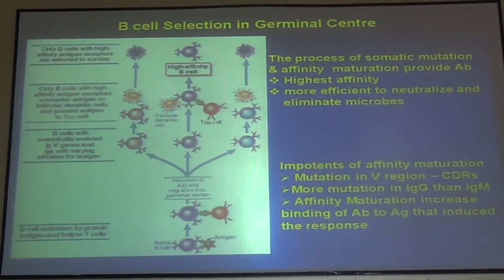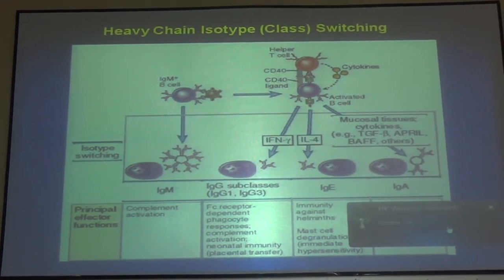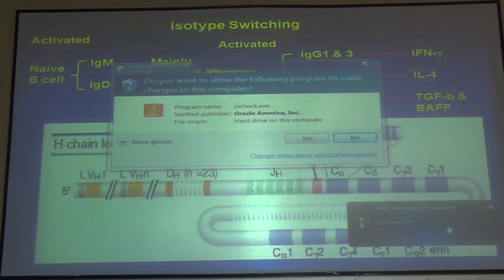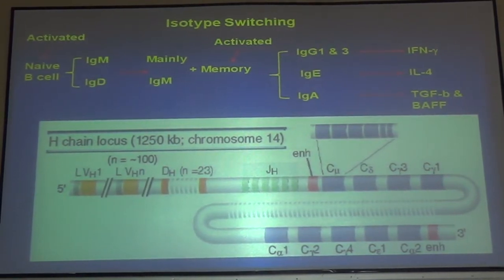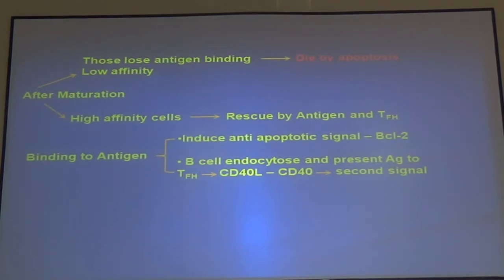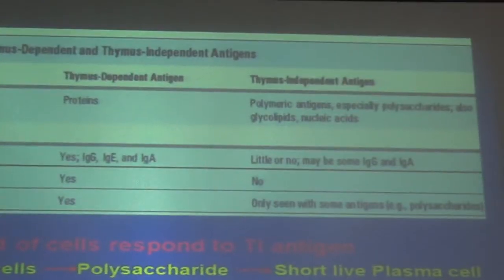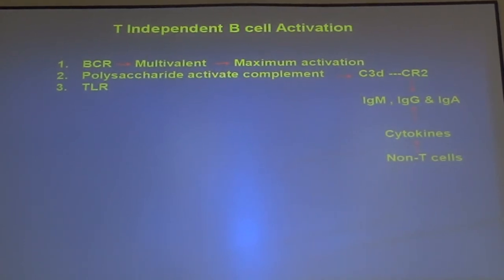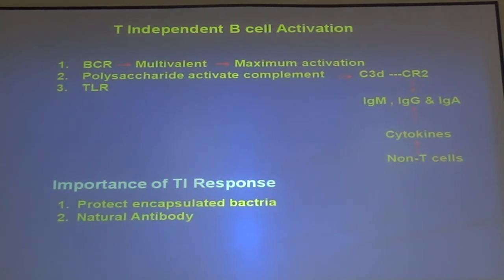◄╣ Immunology lec.9 Dr.Mousa ♦ Part:3/4 ╠►